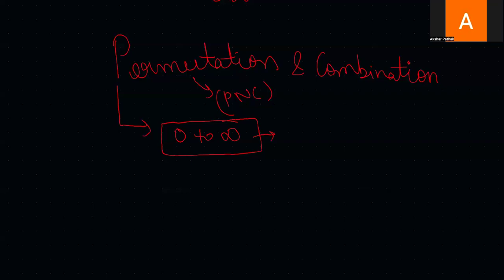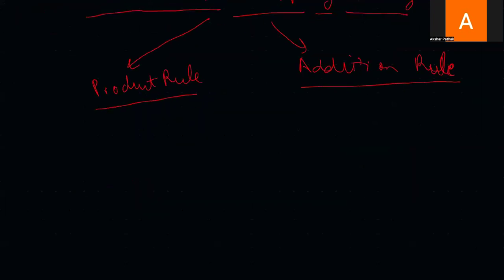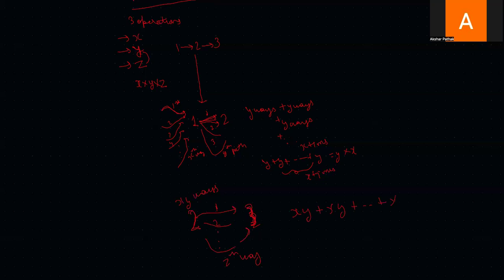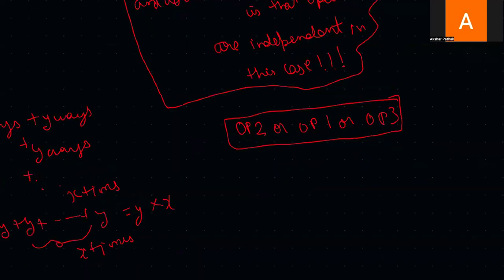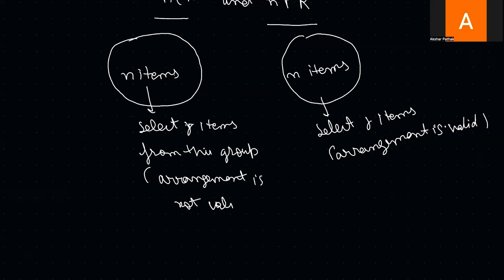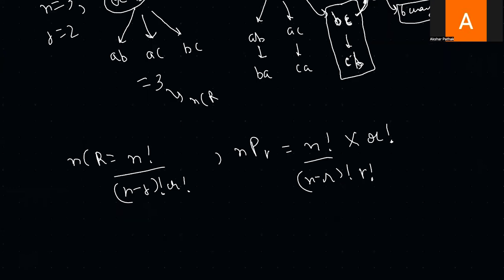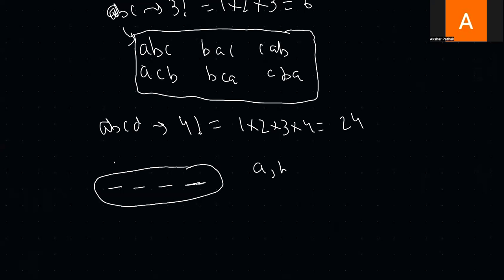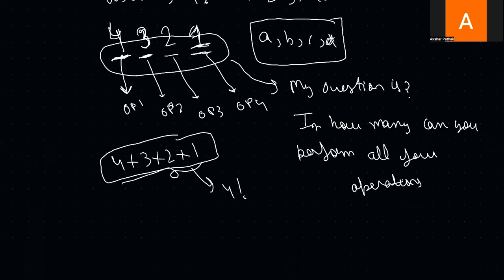Permutation and Combination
Title: Master Permutation and Combination | Step-by-Step Guide

Description:
🎥 In this video, we dive deep into the fascinating world of Permutation and Combination. Whether you're preparing for competitive exams, brushing up on your concepts, or just exploring mathematics, this video will provide you with:

✅ A clear understanding of the difference between permutations and combinations
✅ Real-life examples to make the concepts relatable
✅ Step-by-step solved problems to strengthen your grasp
✅ Useful tricks and tips for quick calculations

🌟 What you’ll learn in this video:

The basics of permutations and combinations
Key formulas and how to apply them

🔔 Follow me for more videos on:

Logical Reasoning
Probability
Number Systems
Analytical Reasoning

Let me know if you want to add anything specific, like references to a practice worksheet or links to other videos. 😊